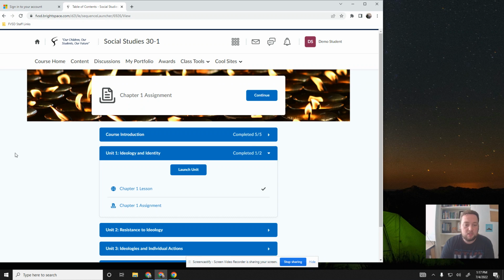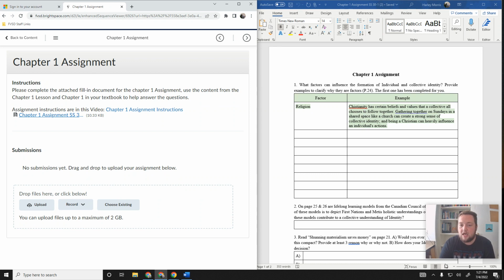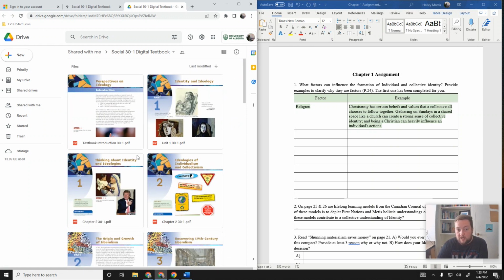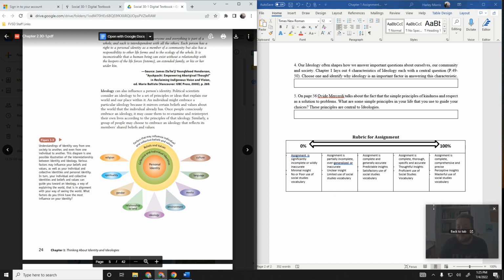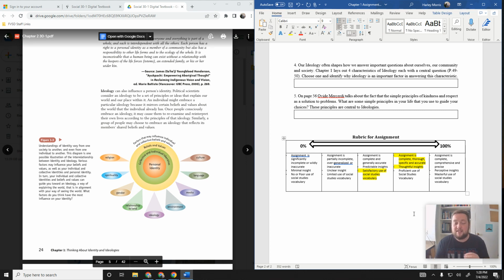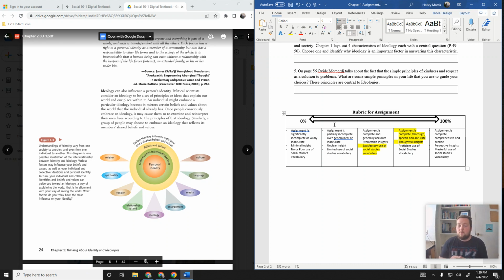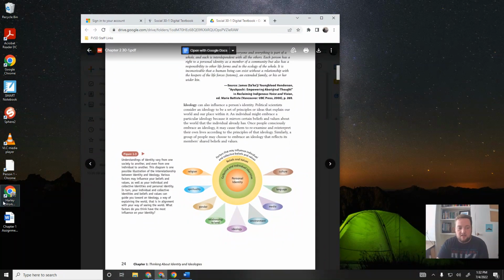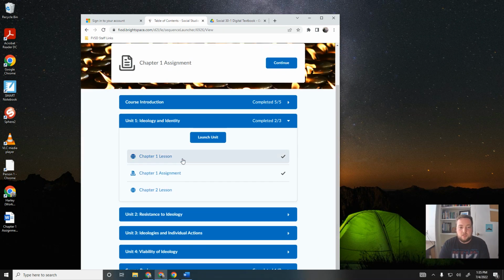Social 30-1 Chapter 1 Assignment Help